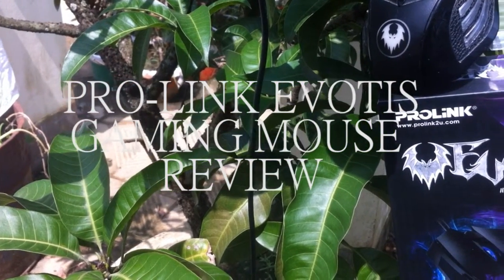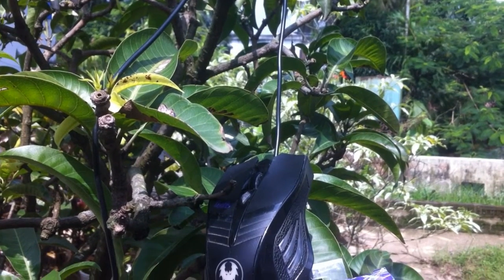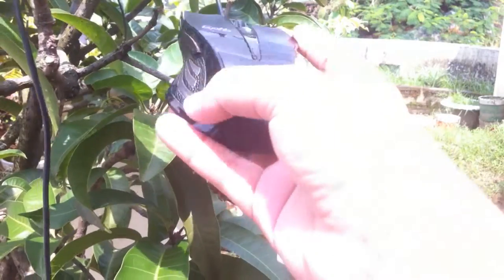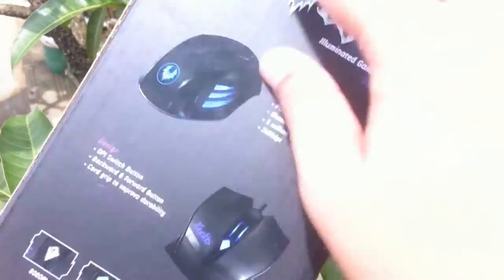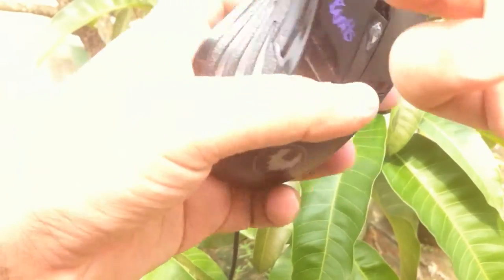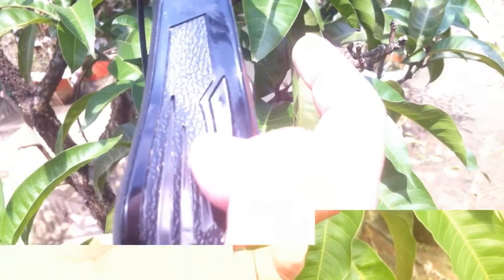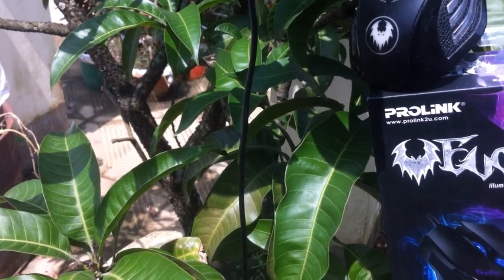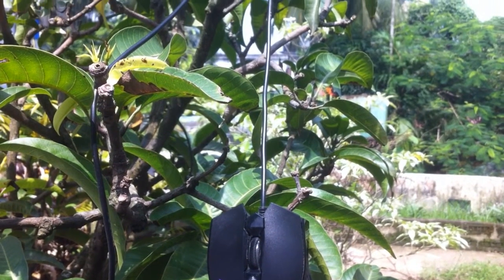PRO LINK EVOTIS GAMING MOUSE REVIEW